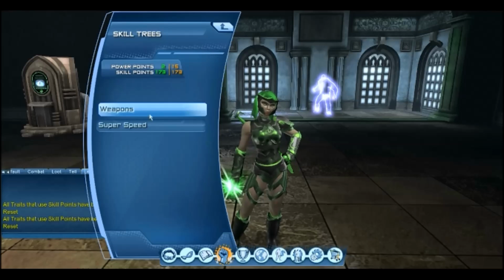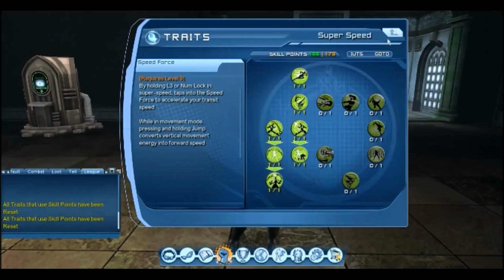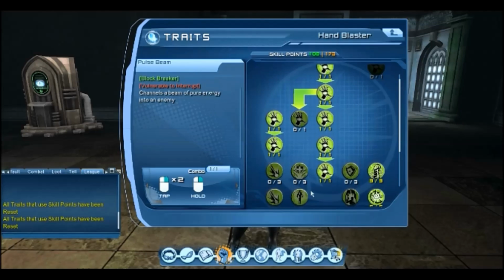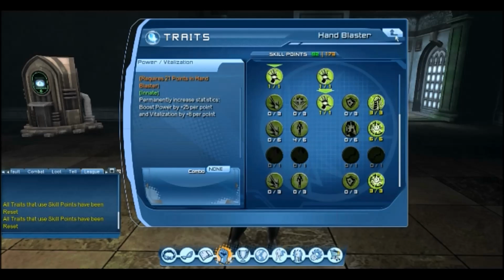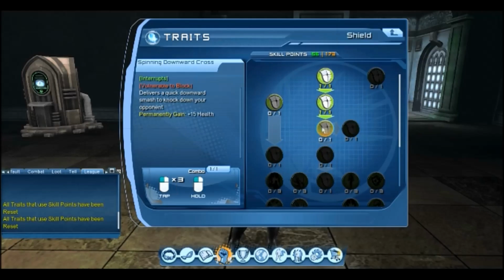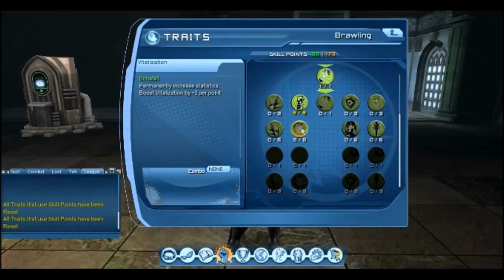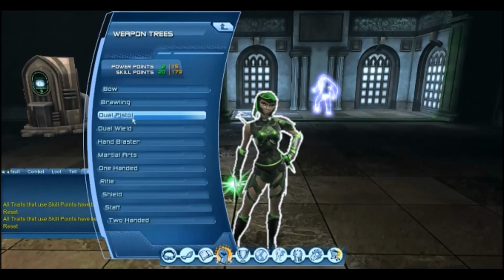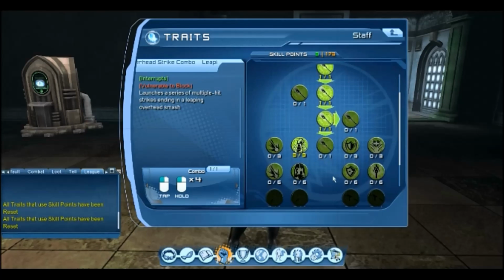DCUO Hard Light Controller Weapon Mastery Skill Point Build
Hi Guys, This shows how i send me skill points with the one-handed weapon mastery for Hard Light Controller :)